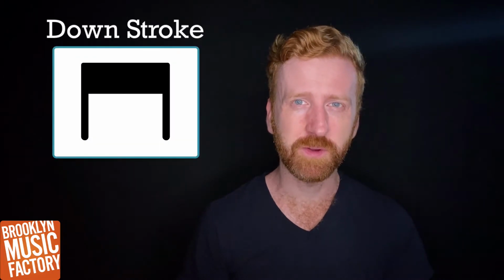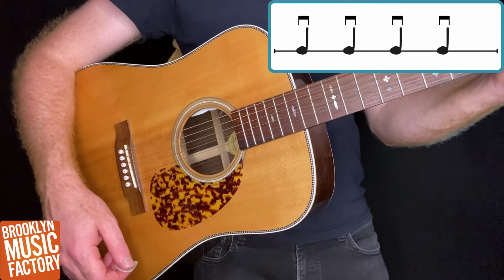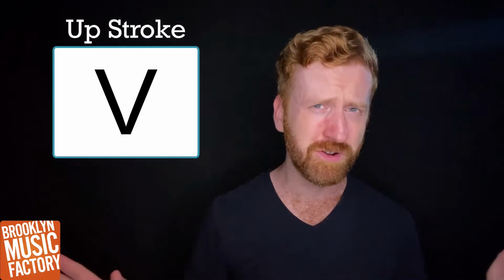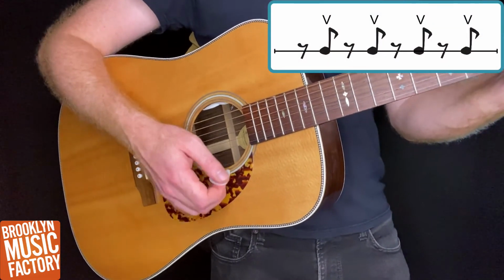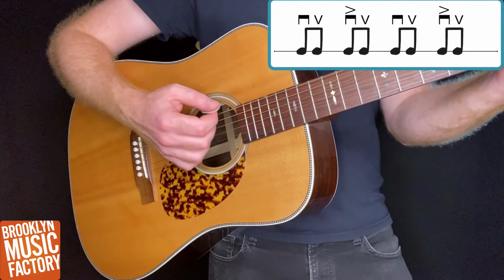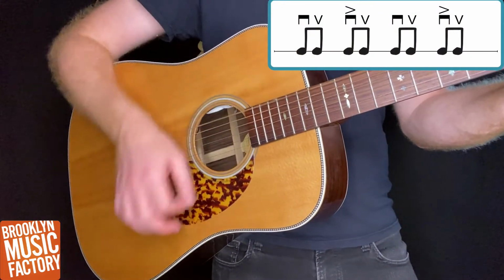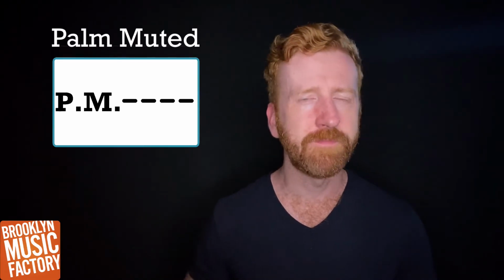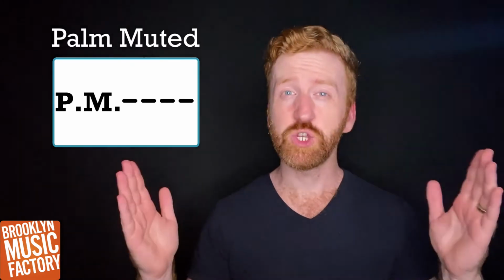BMFConnect Skills & Drills : Strumming Pattern Notation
We love sharing fun and free music games for kids! Our BLAM games (that’s Big Lesson About Music) help kids strengthen skills in melody, rhythm, harmony and songwriting. Plus–they’re super fun and engaging! Find even more free music games for kids on BMFTV

What do those symbols mean on your guitar music? Do strum play up or down? Strumming Pattern Notation is a Skills & Drills for guitar players!

Suggested Age: 8+
Game Time: 3 min
Materials needed: your instrument
Prerequisites:  Rhythmic Notation (Reading and Writing)
How to Play: watch and play along

You can check out even MORE games for all ages (even adults!!) on BMFTV

From all of us at Brooklyn Music Factory - let’s play! :)